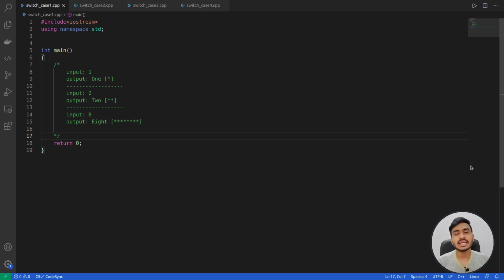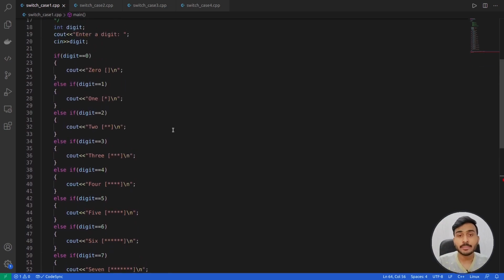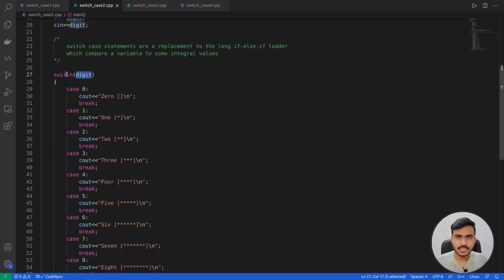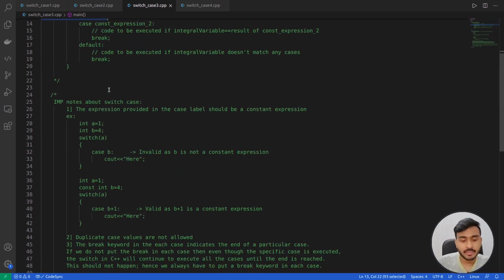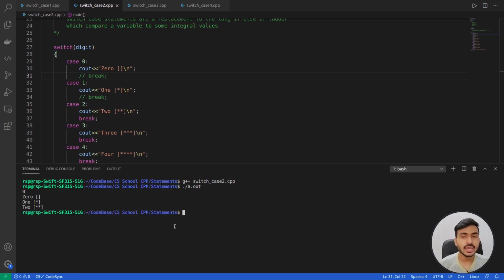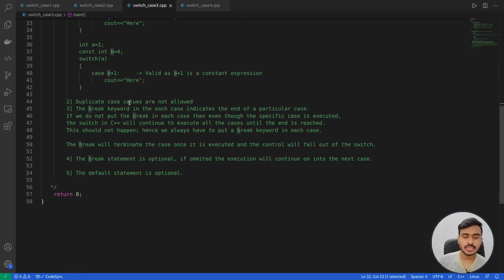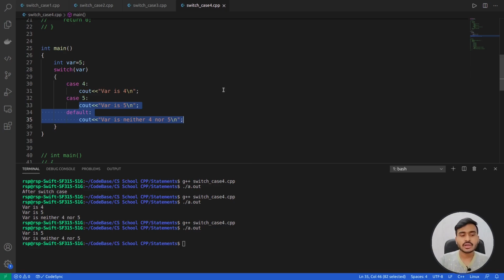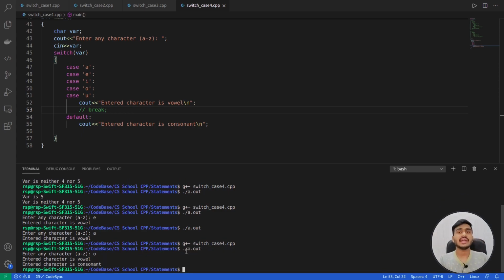Switch Case Statement